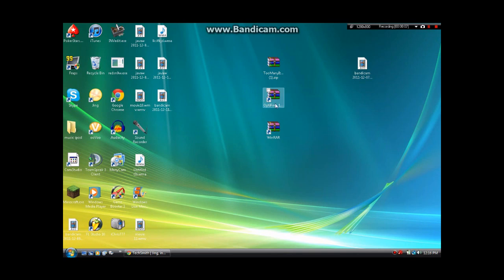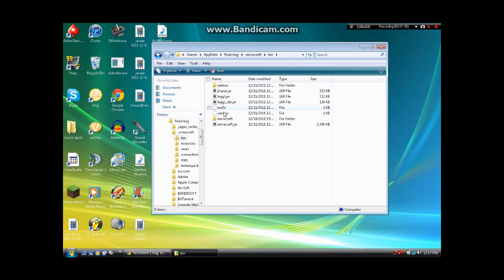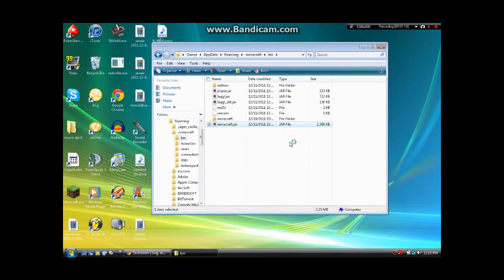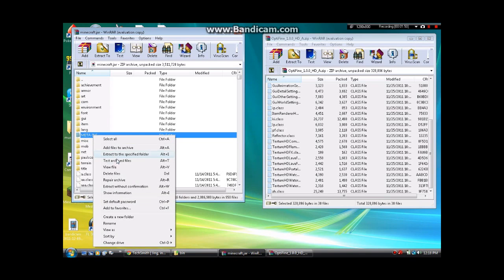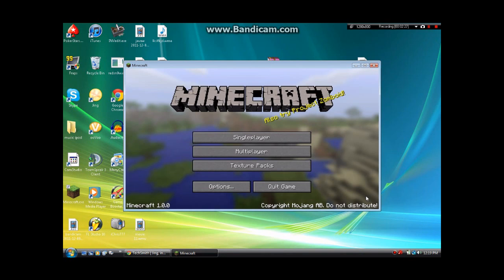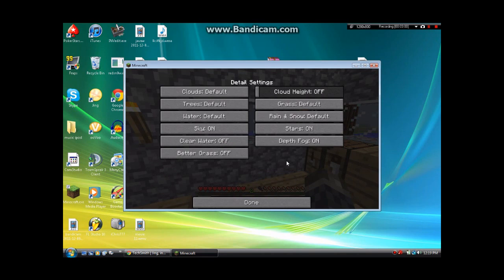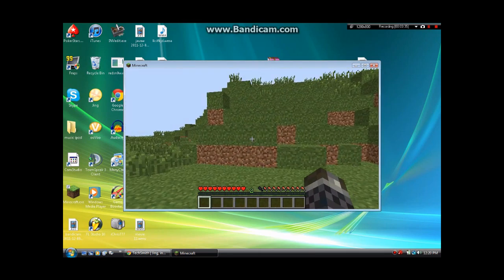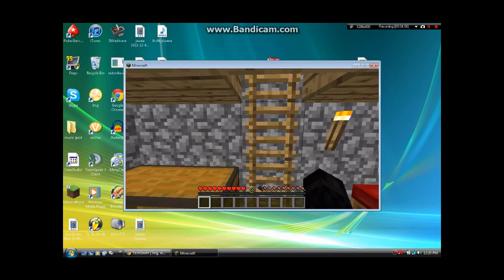How to install a mod in minecraft 1.0.0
Optifine 1.0.0 (click show spoilers for download)
i might make a tutorial on how to make my cozy cottage just let me know guys :)